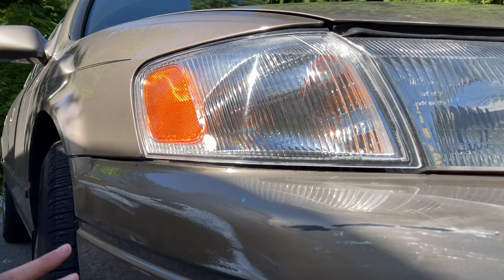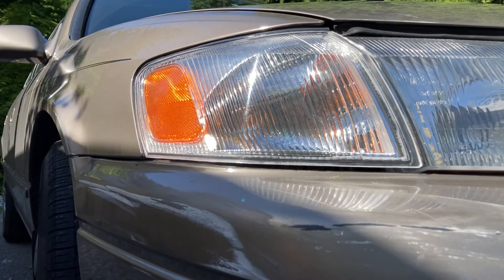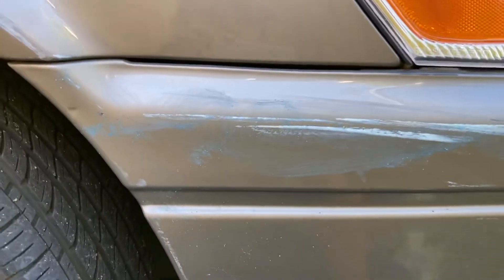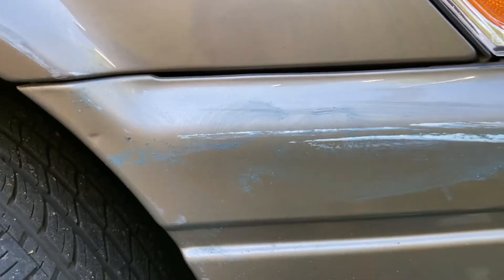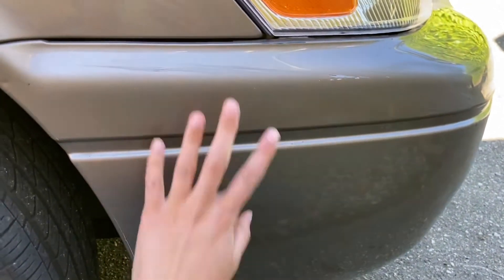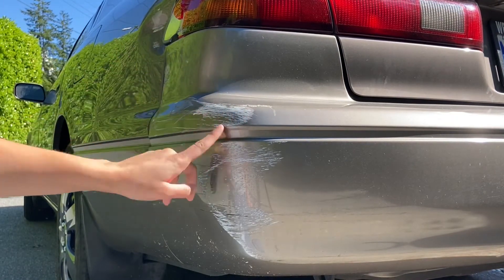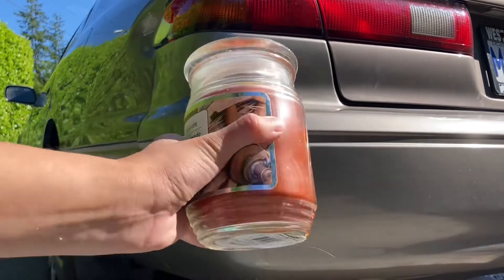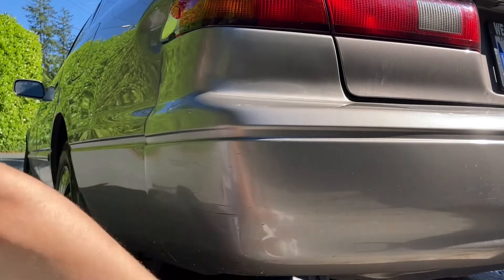Remove scuff marks and scratches from car for FREE in 5 MINUTES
This is how I get the scuff marks off my Toyota Camry, and it works super well.